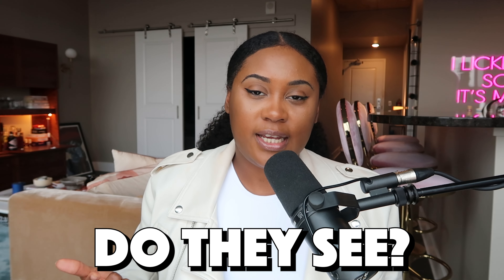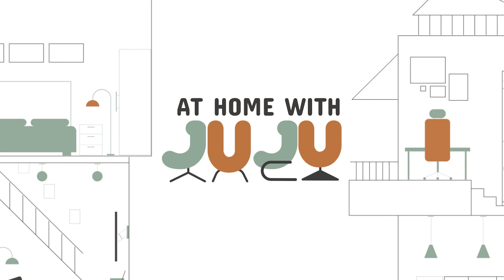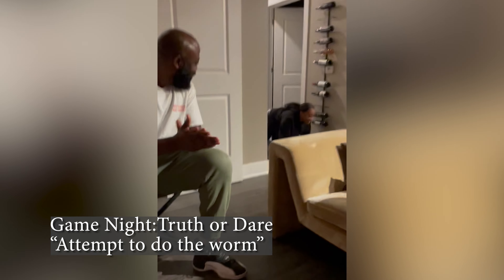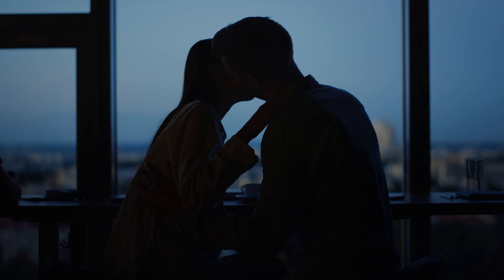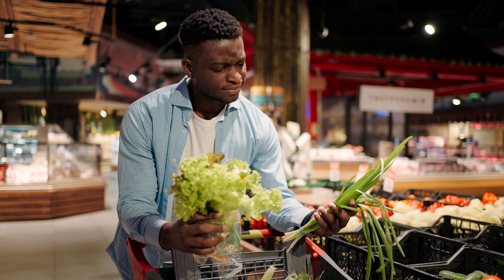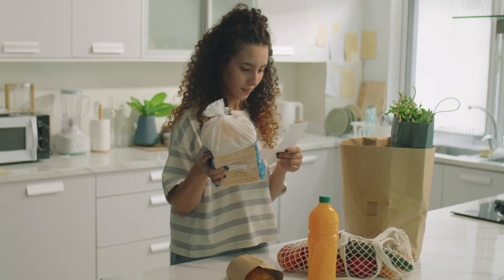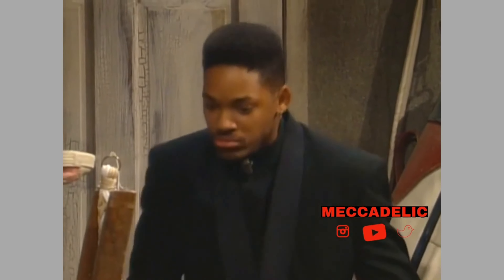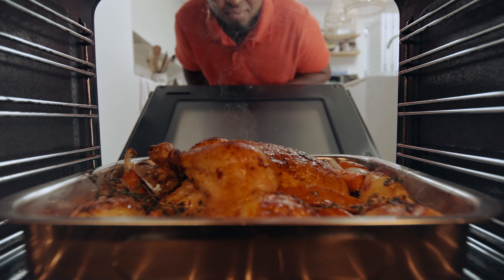HOW TO HOST LIKE A PRO- Hosting Tips & Ideas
"Ready to elevate your hosting game? In this video, I’m sharing my top hosting tips and creative ideas to help you plan the perfect gathering—whether it’s a cozy dinner party or a lively celebration. From setting the mood to effortless entertaining hacks, these pro-level strategies will make you the ultimate host and leave your guests raving!

Let me know if you’d like to adjust or add other relevant hashtags!

Serving Tray
Table Display Risers
Drink dispenser
Wine glasses